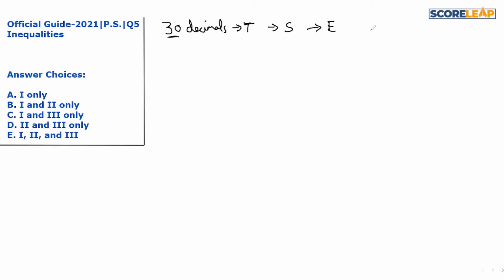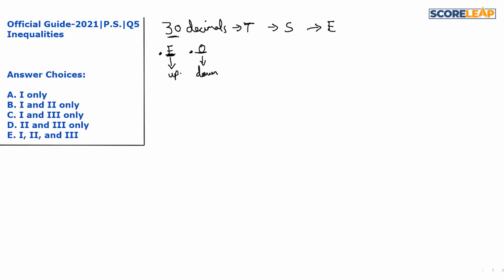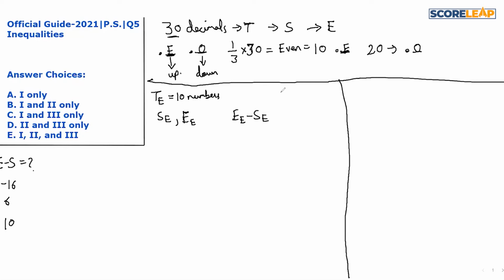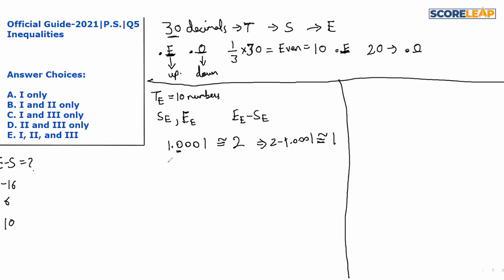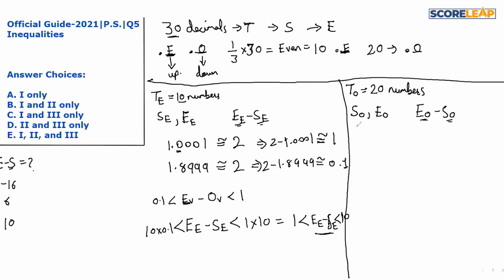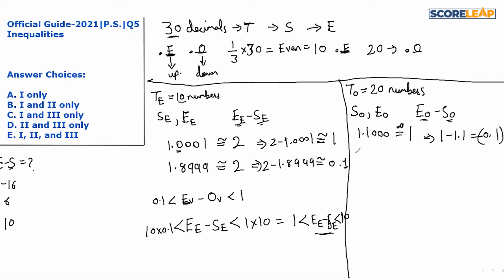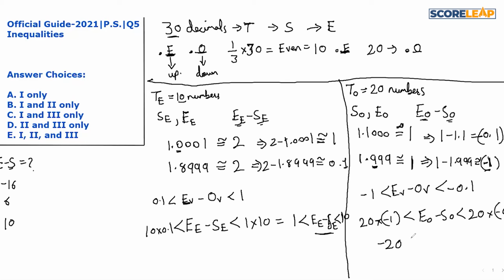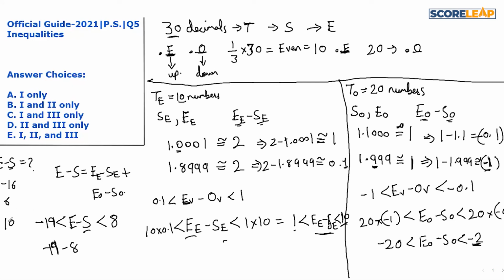GMAT Official Guide 2021| QUANT | Problem Solving Q5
This is 5th problem in the series of GMAT Problem Solving Videos. Solve questions straight from the Official Guides with our expert trainers.